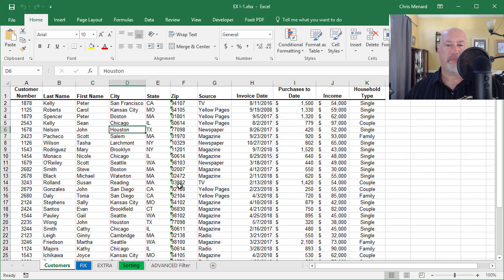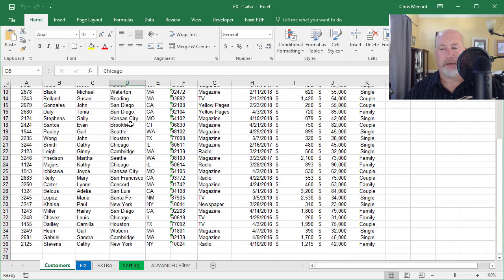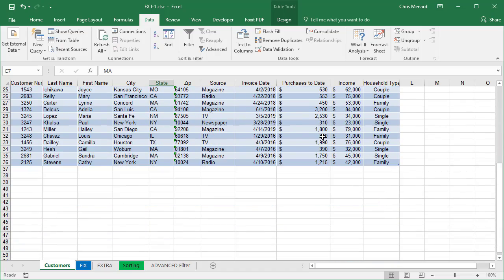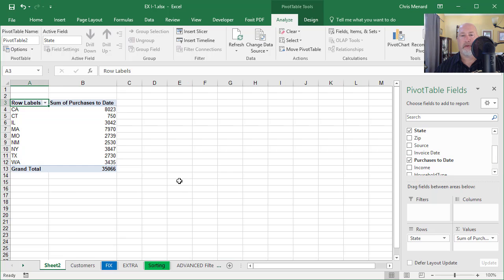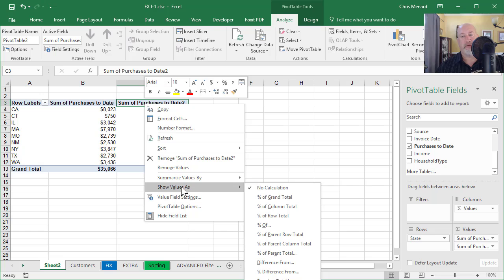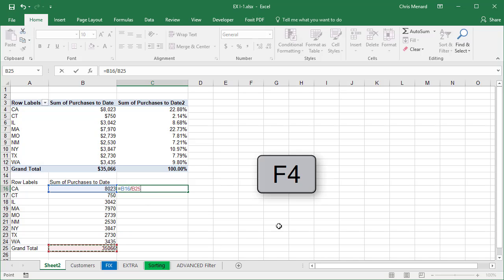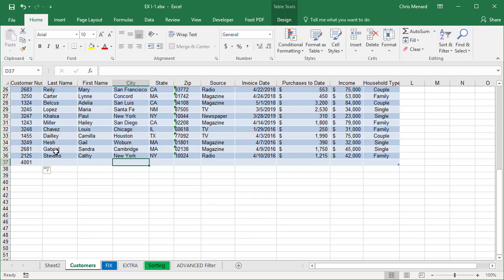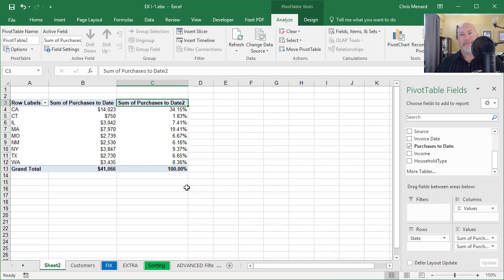How to add percentages to a PivotTable in Excel by Chris Menard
To add percentages to a PivotTable in Excel, right click the field and use Show Value As. Pick Percentage of Grand Total.

-- EQUIPMENT USED
○ My camera